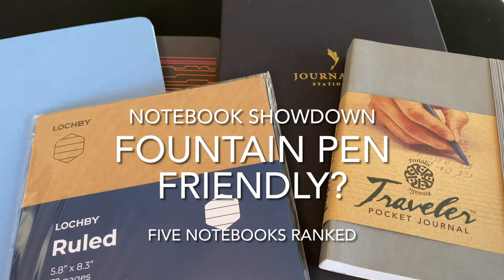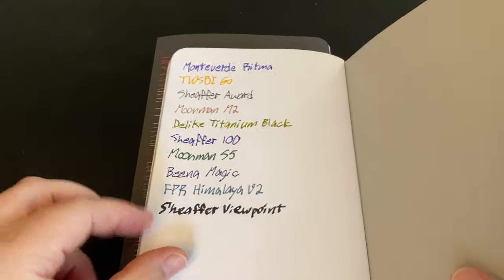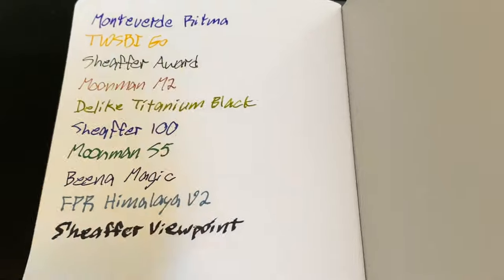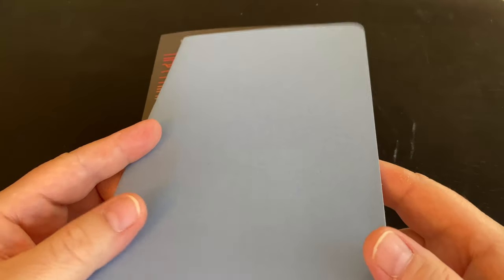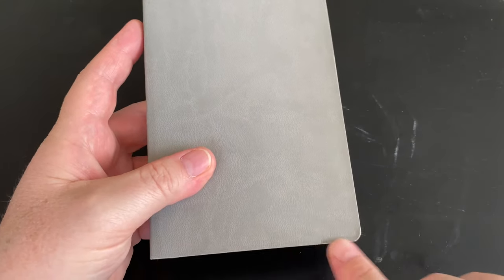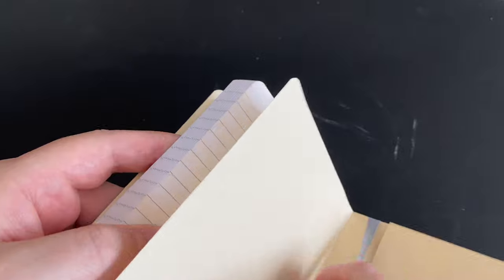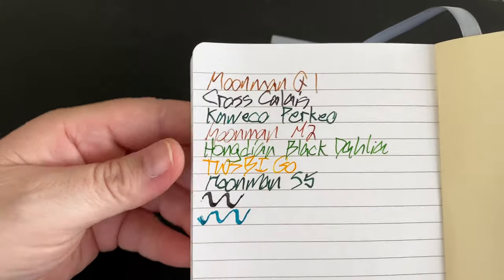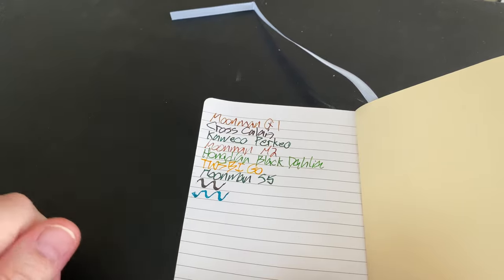Fountain Pen Friendly Notebook Showdown | 5 Notebooks Ranked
Other important links, including Type Pals, Typewriter Club LIVE, my blog, and more